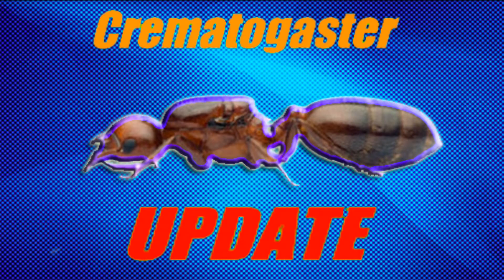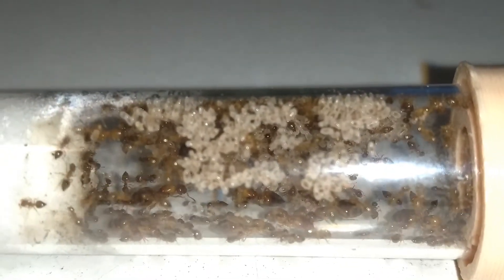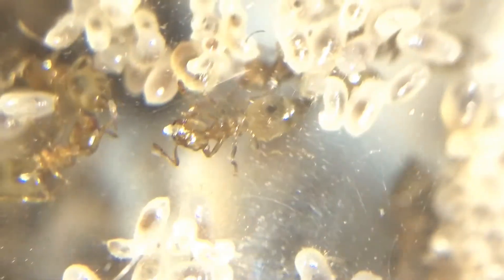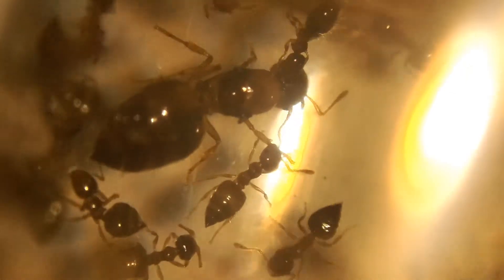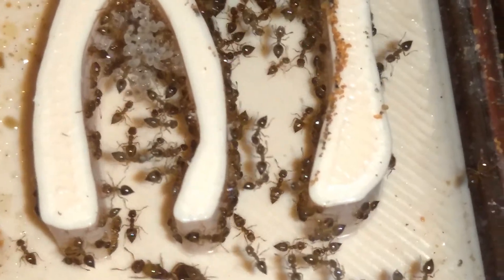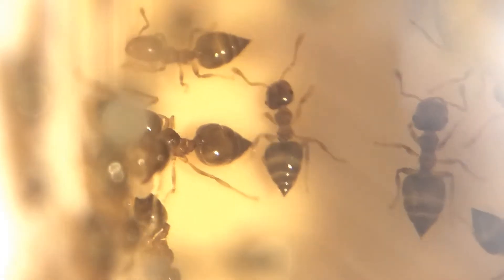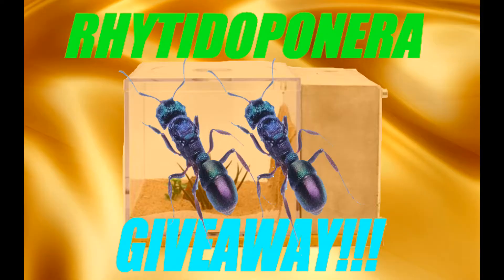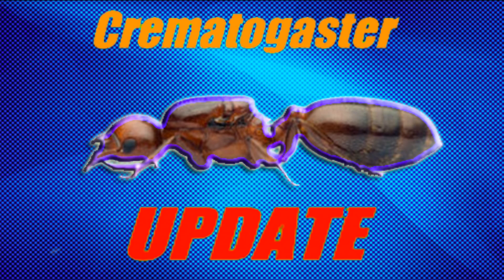Crematogaster Supercolony Update Video! | Update Video Presented By Ant Co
Hey guys, and welcome to another Ant Co update video! It has been 10 days since the last update on my Crematogaster supercolony, and a lot has happened since then. Enjoy!